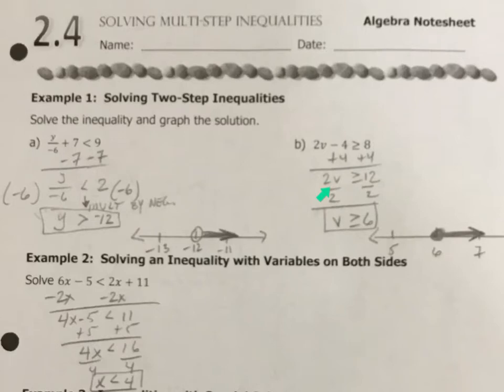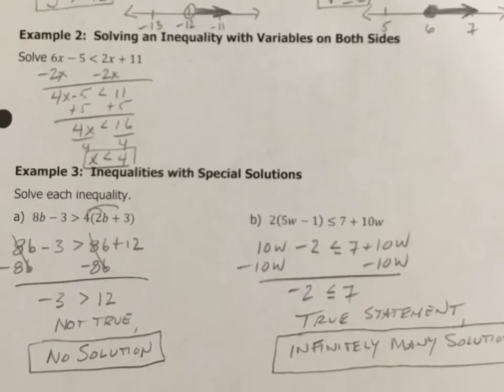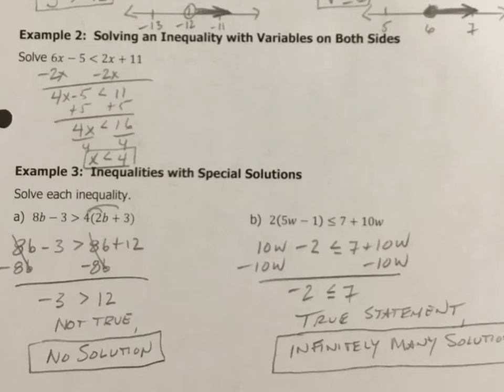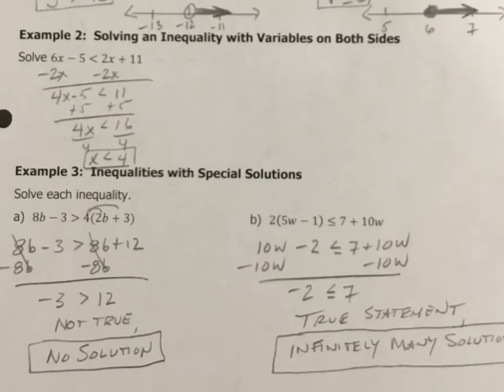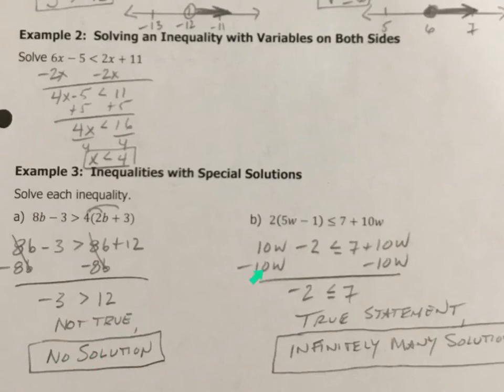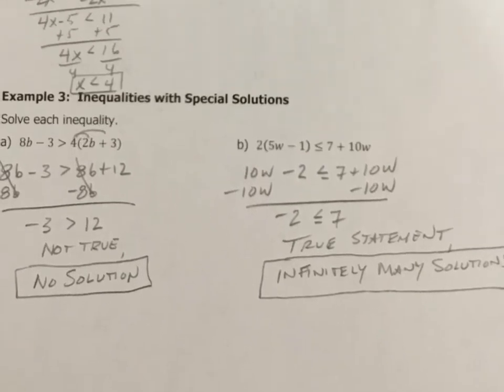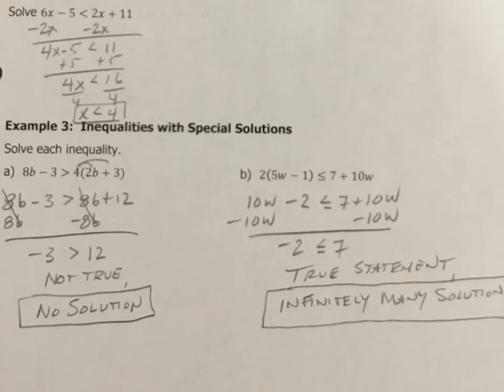2.4 Solving multi-step inequalities